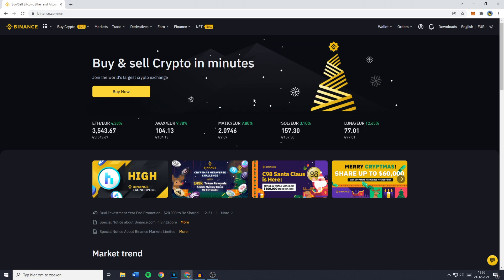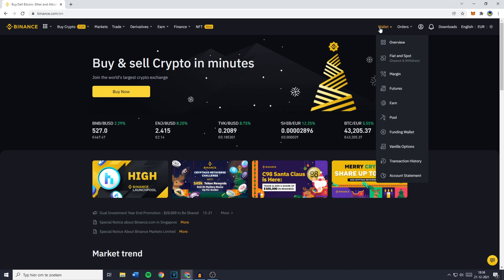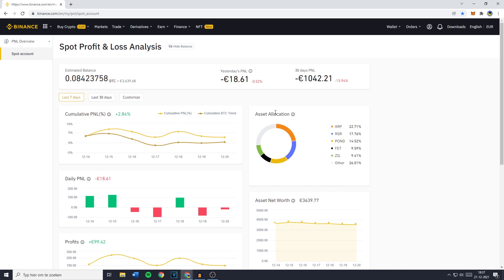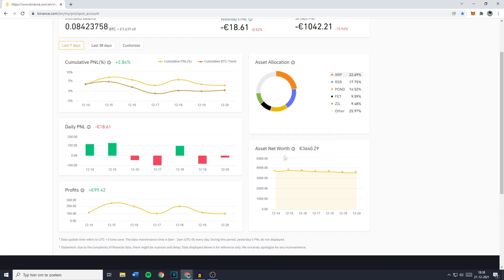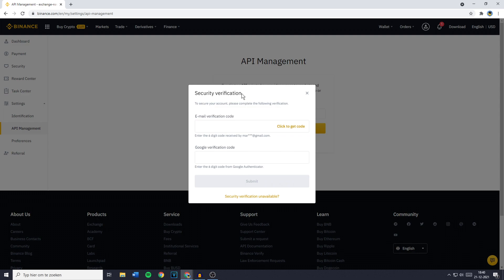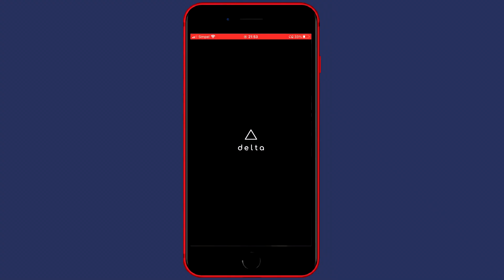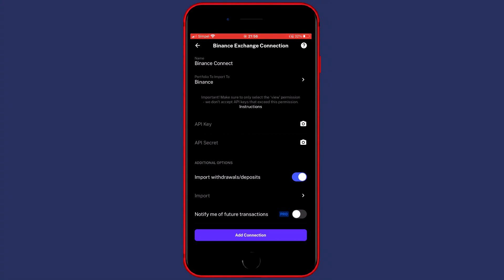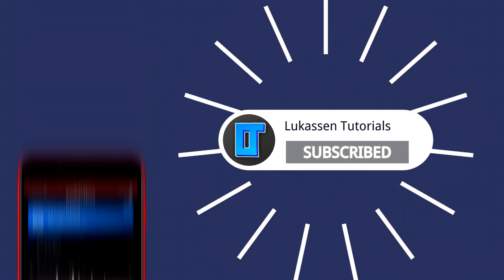How to Track Binance Portfolio (2022) | Track Your Binance Profit and Loss!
This tutorial is about how to track your Binance portfolio. So if you want to learn how to see your Binance wallet profit and loss, this video is the video you are looking for!

Timestamps:
0:00 How to Track Binance Portfolio
0:43 Binance Spot Profit & Loss Analysis
2:25 Connect Binance and Portfolio Tracker

I hope this tutorial - in which I showed you how to track your Binance portfolio- was helpful. Alternative titles for this video could be: